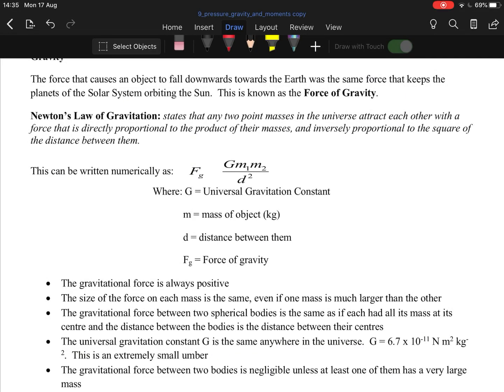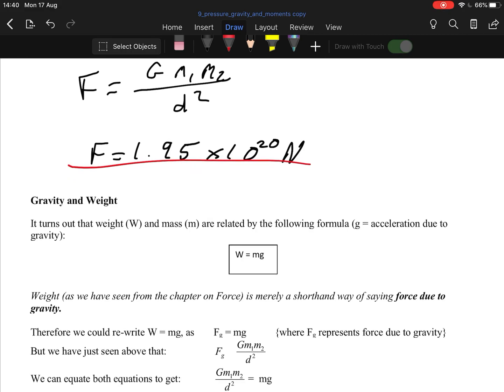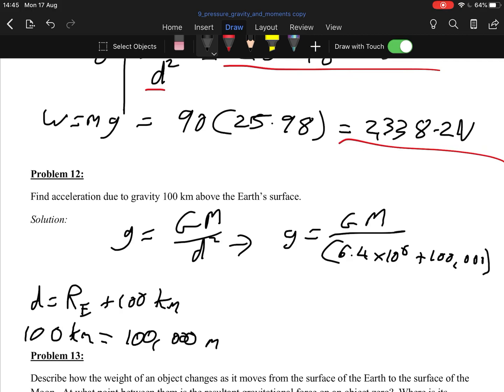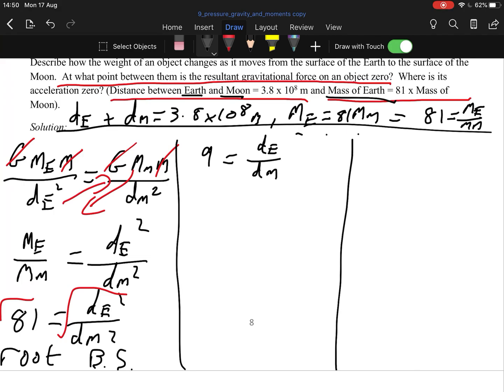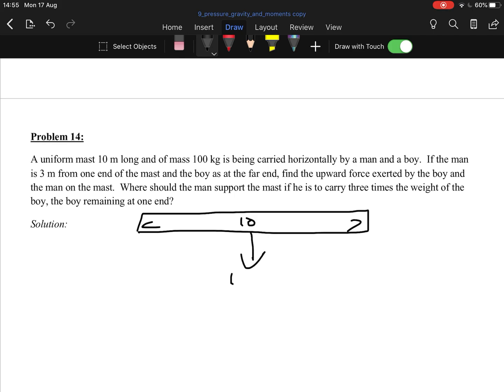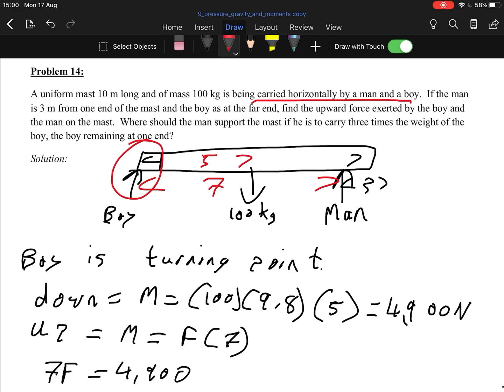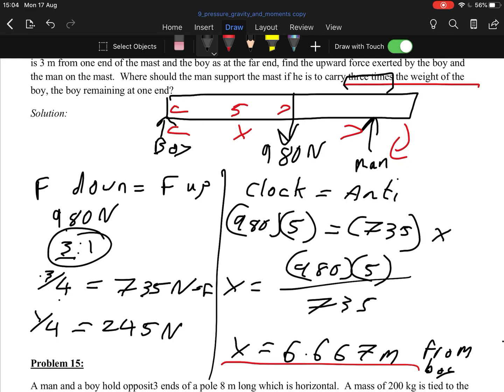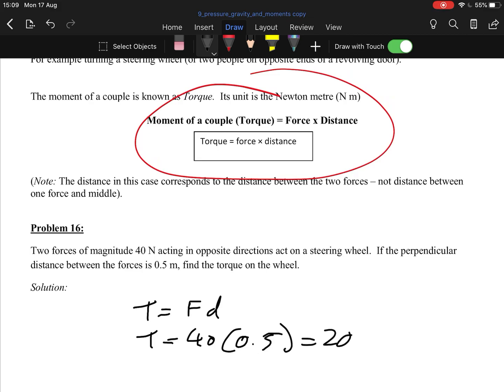Topic 9: Pressure, Gravity and Moments Part 2 of 2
Leaving certificate physics, mechanics, pressure, gravity and moments